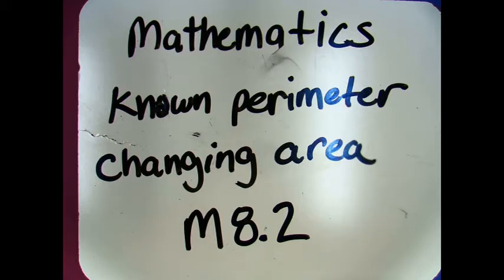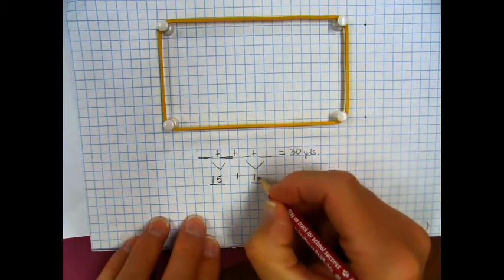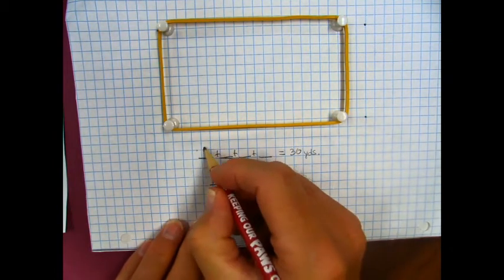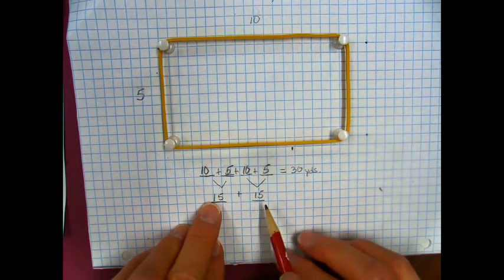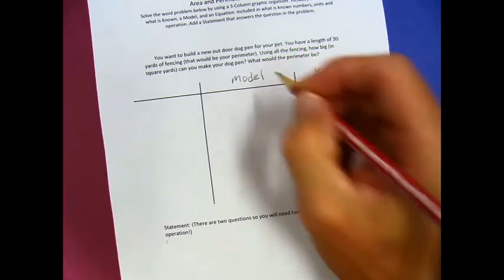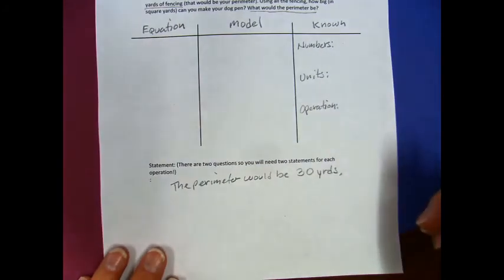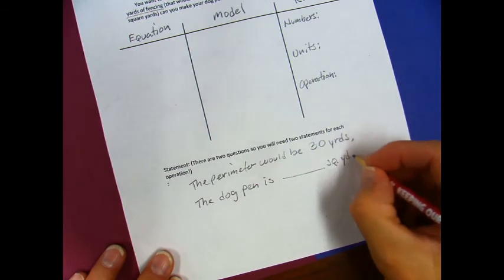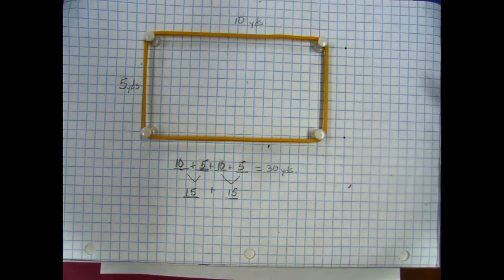110520, Week 8, M8.2, Known Perimeter, Changing Area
Word problems make up the bulk of math in 4th grade. Students need to know how to think through and explain their reasoning for determining solutions. In this lesson there are many correct answers. Students choose what their solution will be based on the choice of shapes they give their rectangles. The perimeter in this example stays the same but, the area changes depending on its shape.